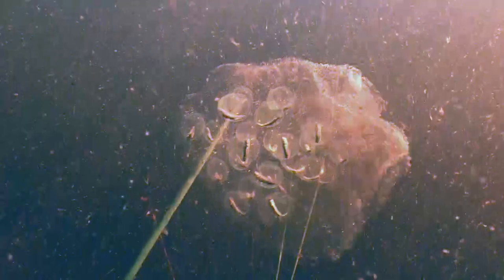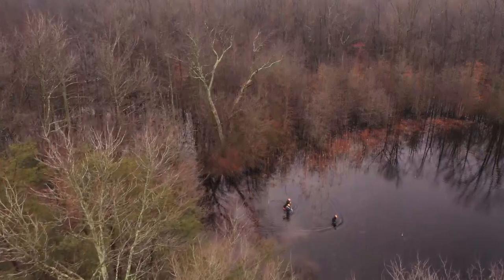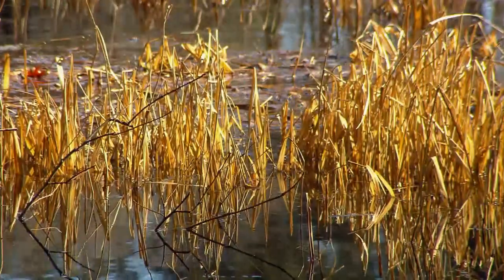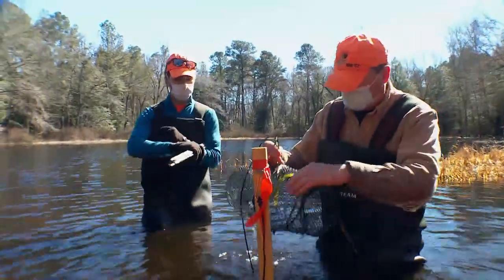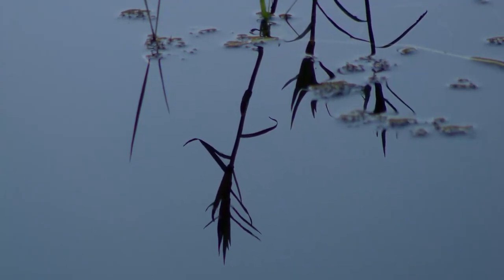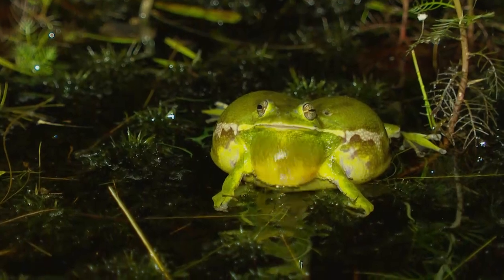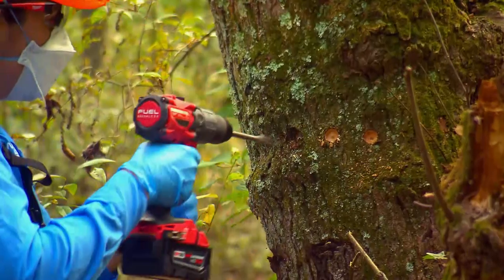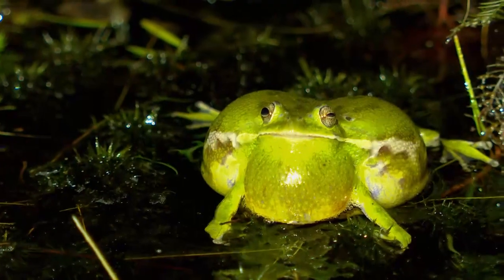Tiger Salamanders and Barking Tree Frogs | Outdoors Maryland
Visit Maryland’s seasonal wetlands known as “Delmarva Bays,” a breeding ground for a diverse array of wildlife, including the state-endangered tiger salamander and barking tree frog.